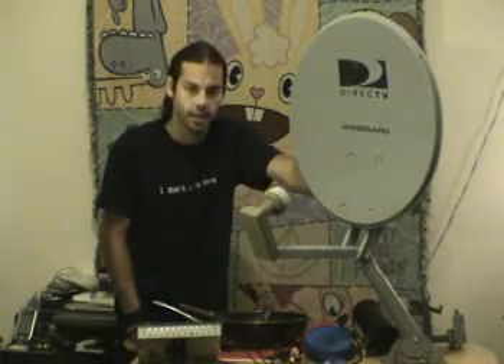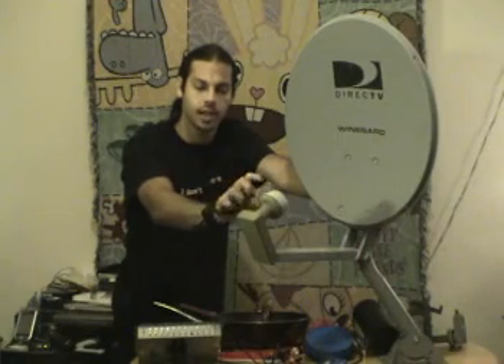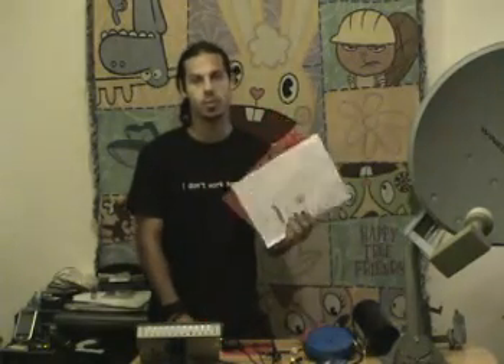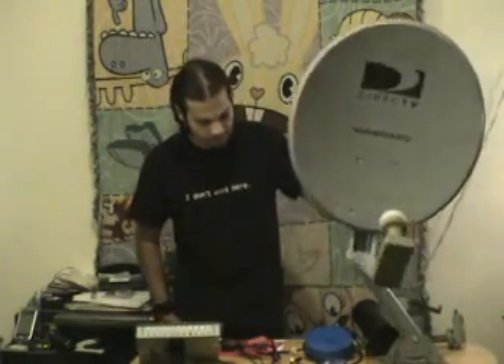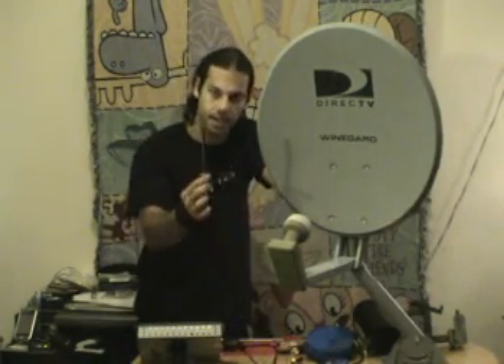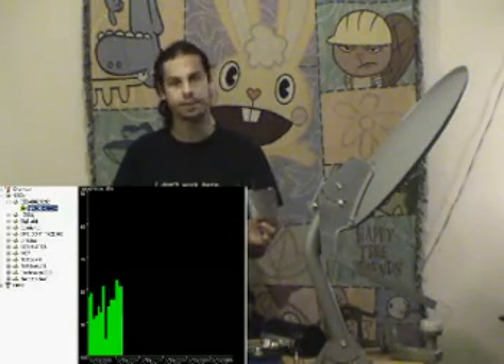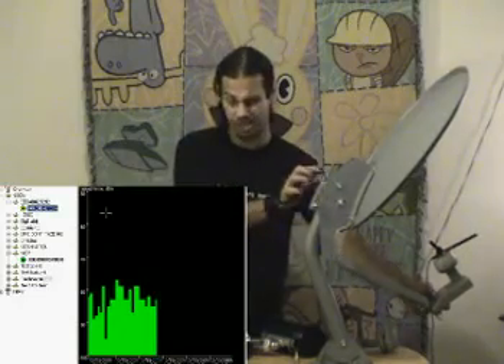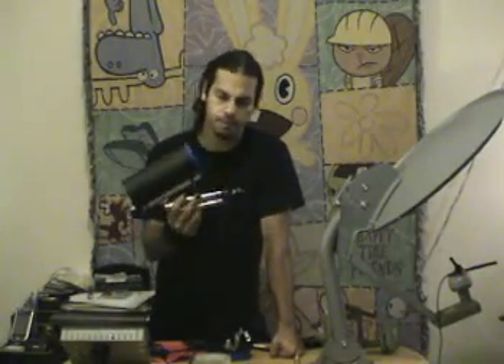Parabolic Antennas -Part one